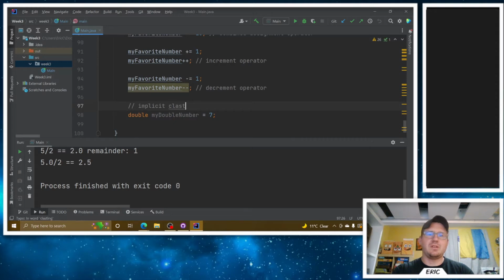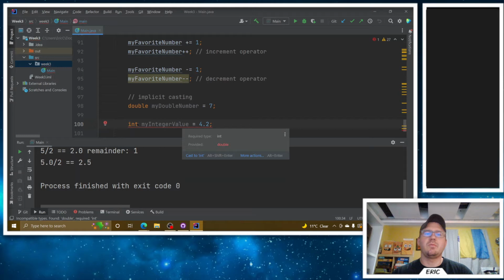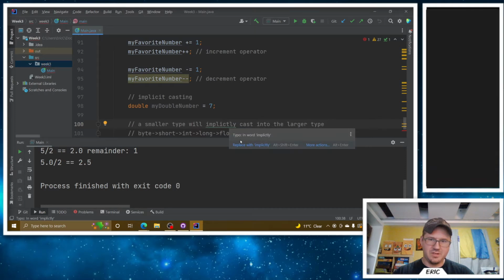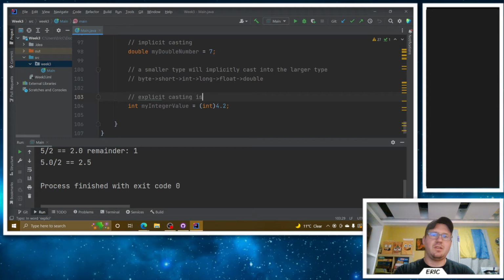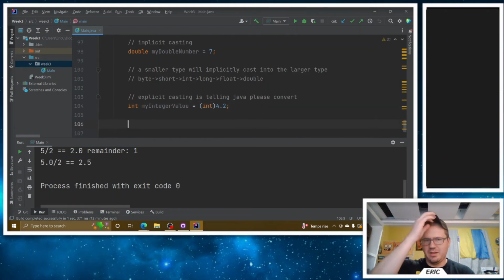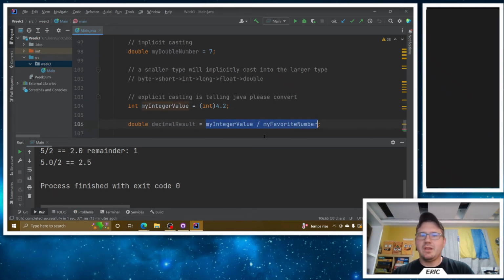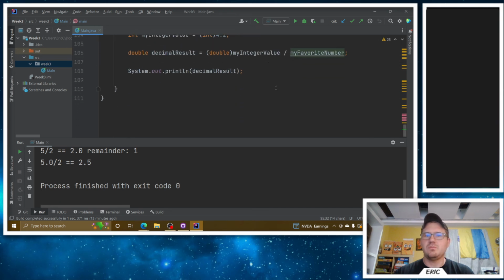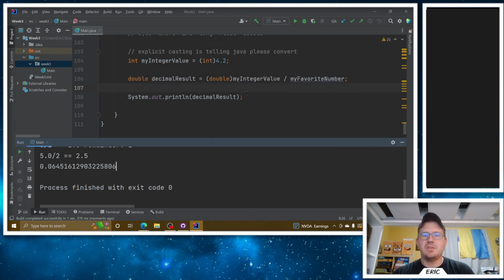CIS1500 - Intro to Programming (Java) - Casting / Converting